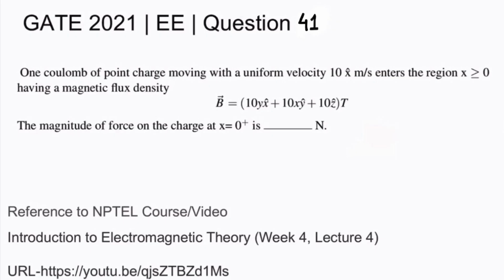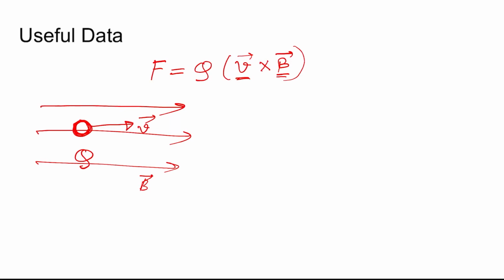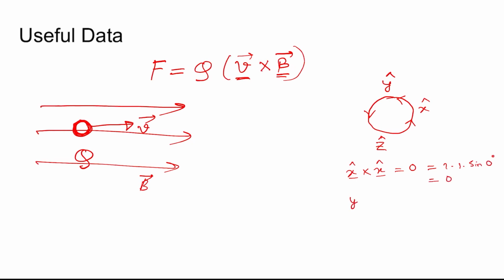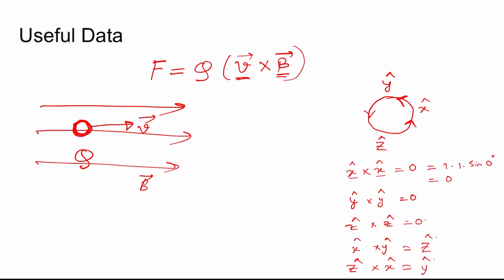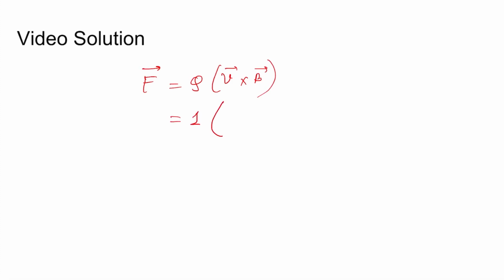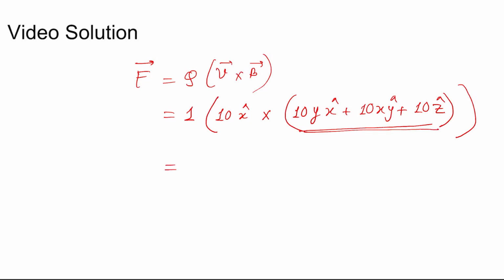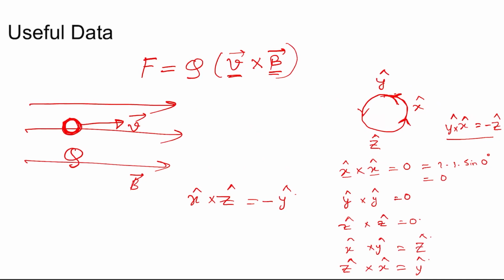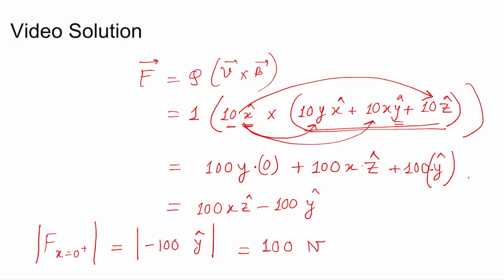Q41 EE 2021